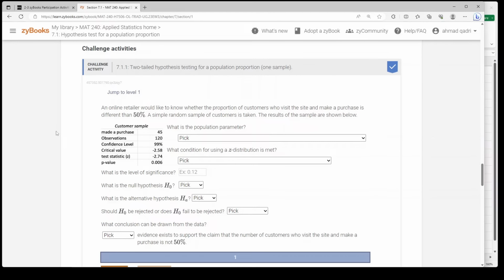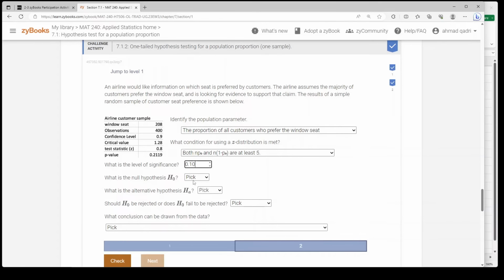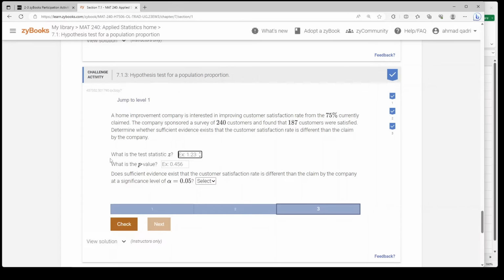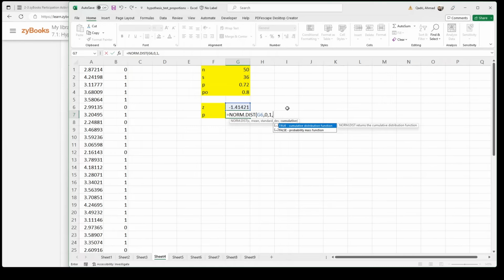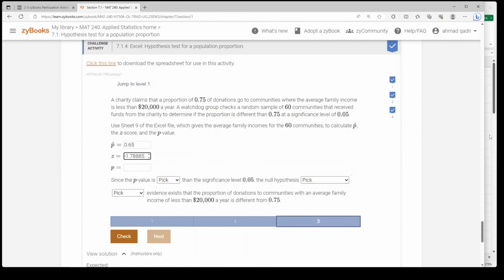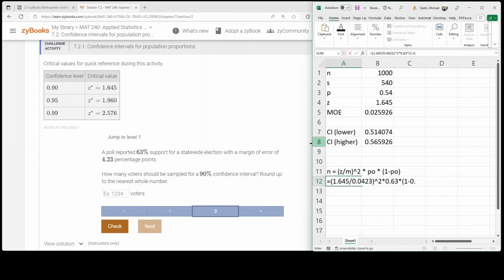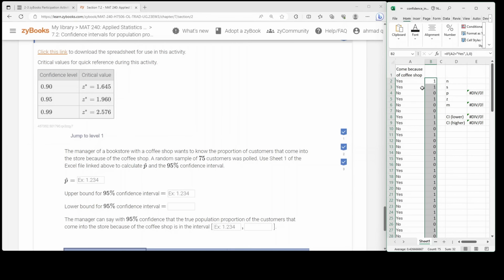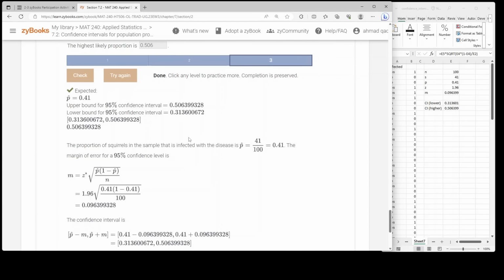MAT 240 - Module 7 challenge Activities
This video covers zyBook challenge activities in Module 7